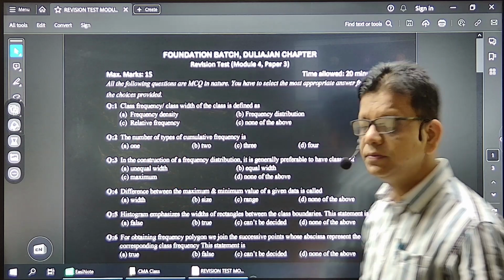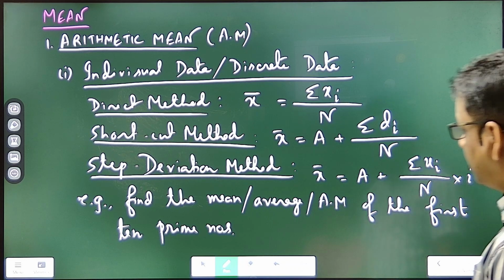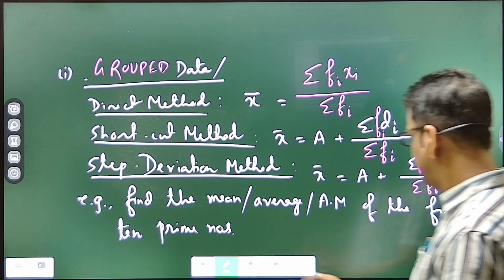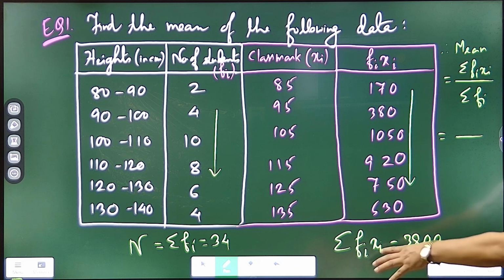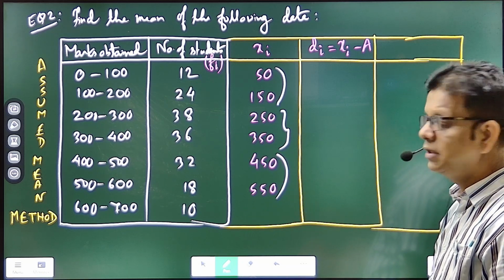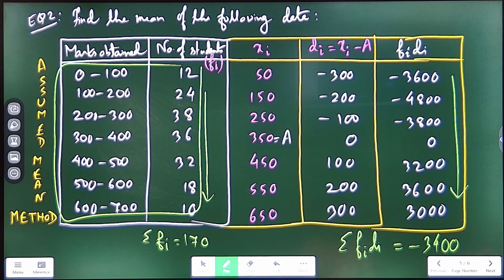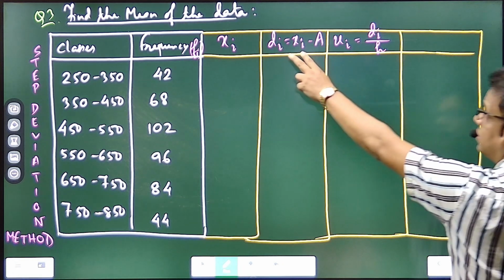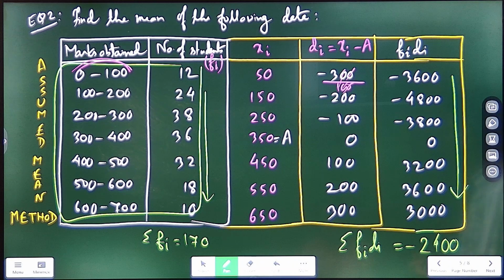09.10.2024_DEC 2024_PAPER 3_STATISTICS